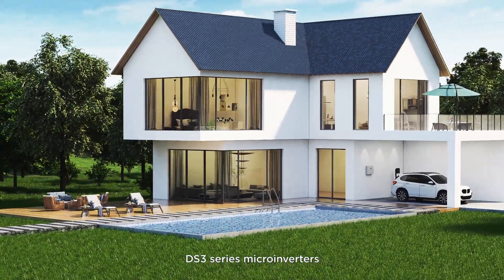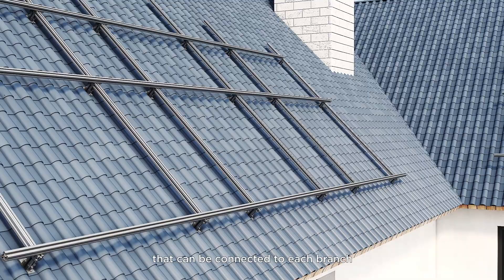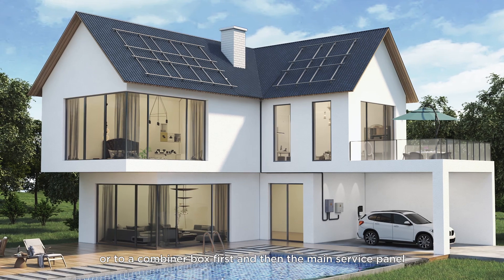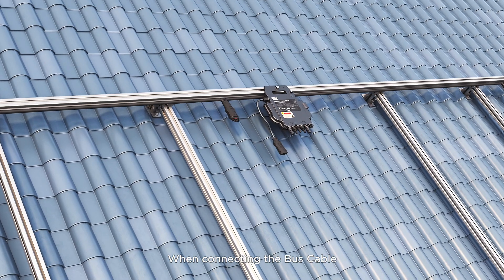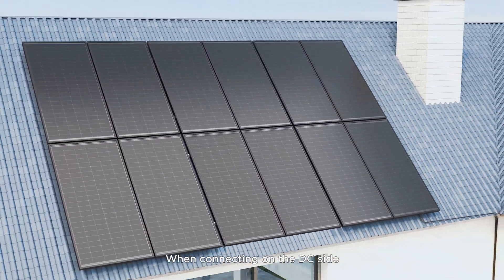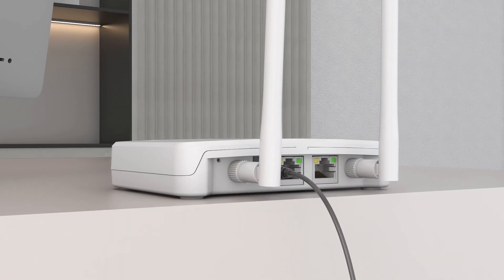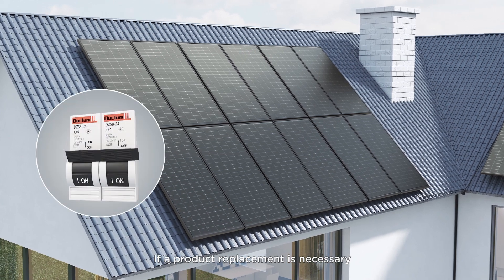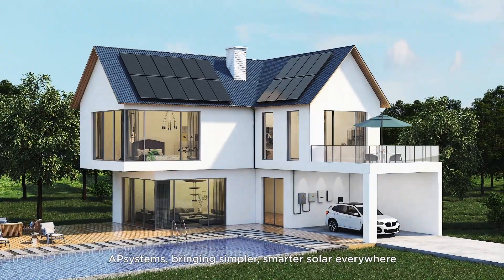APsystems DS3 Microinverter series – Installation video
Discover how easy and efficient it is to install and commission the DS3 series, APsystems’ third-generation dual-module microinverters. In this quick video overview, we guide you through key steps of the installation process, ensuring seamless setup and optimal performance. Whether you're a solar installer or a renewable energy enthusiast, this video will help you understand the innovative technology and streamlined deployment of APsystems’ DS3 microinverters.

Learn how the DS3 series delivers enhanced reliability, faster commissioning, and unmatched energy harvest — all backed by APsystems’ proven expertise in module-level power electronics.